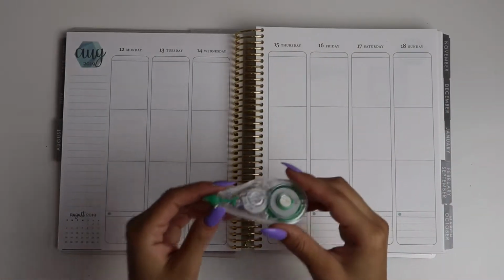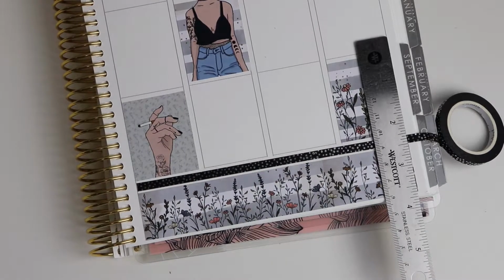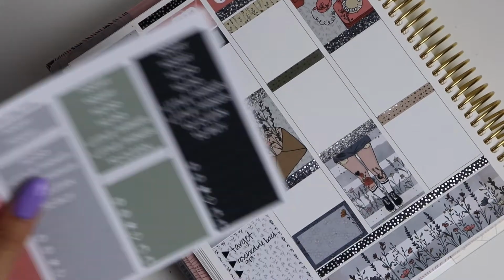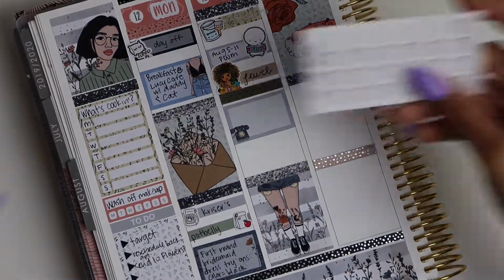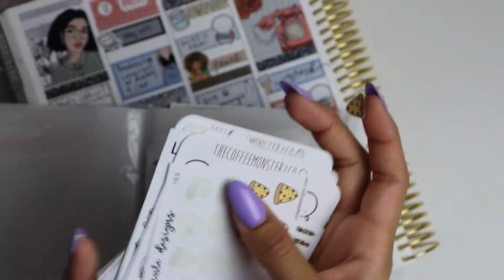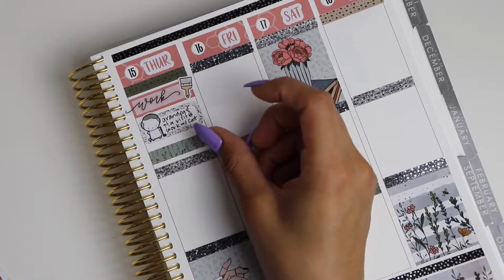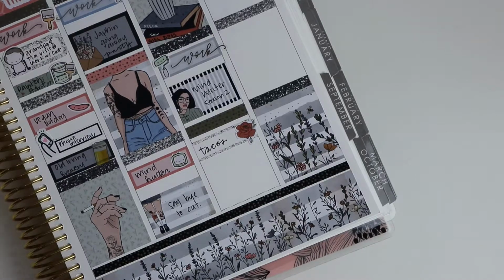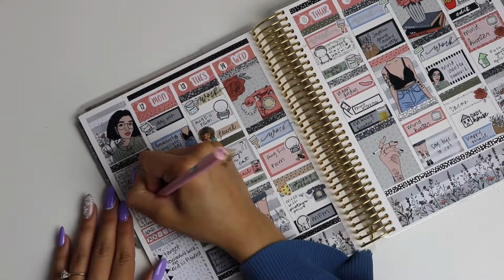Erin Condren Plan with Me: Lily + Lion: Aug 2019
-Full List of Tools Used